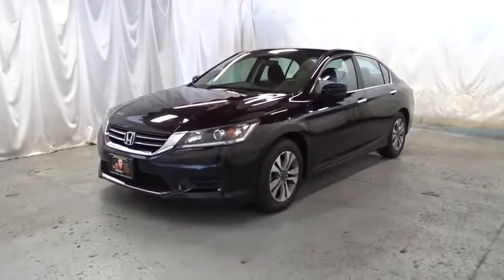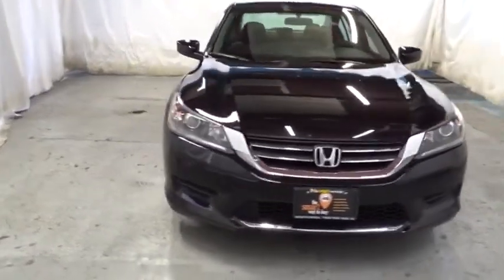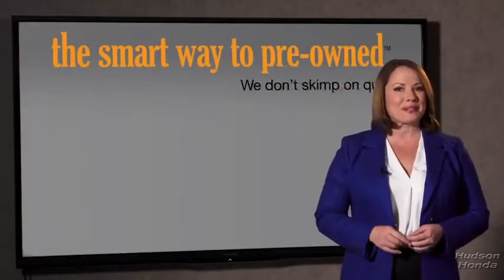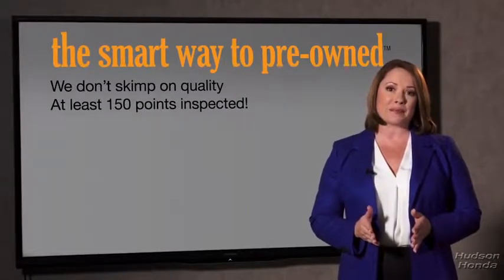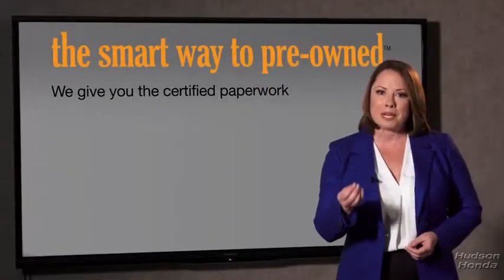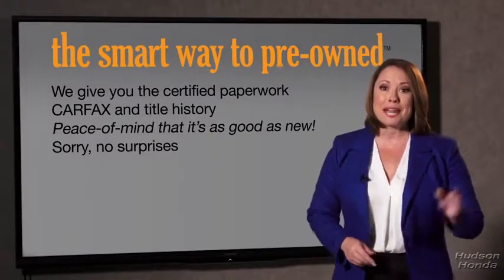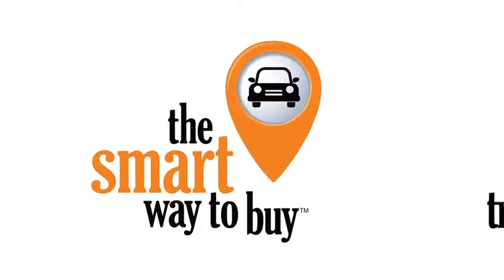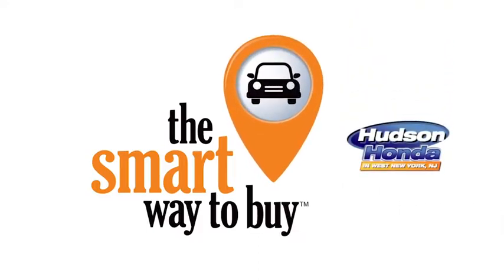2014 Honda Accord Sedan Hudson, West New York, Jersey City, Tenafly, Paramus, NJ HHEA272175U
2014 Honda Accord Sedan
2014 Honda Accord Sedan LX - Stock#: HHEA272175U - VIN#: 1HGCR2F37EA272175

Hudson Honda
6608 John F Kennedy Blvd

New Arrival! CarFax 1-Owner, This 2014 Honda Accord Sedan LX will sell fast -Backup Camera -Bluetooth -Auto Climate Control New Brakes, New Battery, Oil Changed, and State Inspection Completed -Aux. Audio Input ABS Brakes -Automatic Headlights -AM/FM Radio Based on the excellent condition of this vehicle, along with the options and color, this Honda Accord Sedan is sure to sell fast. -Front Wheel Drive -Multi-Zone Air Conditioning Oil Changed New Battery New Brakes -CARFAX 1-Owner and many other amenities that are sure to please.
Bluetooth Handsfreelink Wireless Phone Connectivity,1 LCD Monitor In The Front,Radio w/Seek-Scan, Clock and Steering Wheel Controls,Window Grid Antenna,Radio: 160-Watt AM/FM/CD Audio System -inc: 4 speakers, Pandora compatibility, Bluetooth streaming audio, USB audio interface, MP3/auxiliary input jack, MP3/Windows Media Audio (WMA) playback capability, Radio Data System (RDS) and Speed-Sensitive Volume Control (SVC),Audio Theft Deterrent,Body-Colored Front Bumper,Body-Colored Rear Bumper,Steel Spare Wheel,Chrome Grille,Chrome Door Handles,Tires: P205/65R16 95H,Front Windshield -inc: Sun Visor Strip,Chrome Side Windows Trim and Black Front Windshield Trim,Trunk Rear Cargo Access,Fully Automatic Projector Beam Halogen Daytime Running Headlamps w/Delay-Off,Light Tinted Glass,Body-Colored Power Side Mirrors w/Convex Spotter and Manual Folding,Fully Galvanized Steel Panels,Compact Spare Tire Mounted Inside Under Cargo,Wheels: 16 Alloy,Fixed Rear Window w/Defroster,Clearcoat Paint,Speed Sensitive Variable Intermittent Wipers,Remote Releases -Inc: Mechanical Cargo Access and Mechanical Fuel,Rear Cupholder,Day-Night Rearview Mirror,Power Rear Windows,Manual Adjustable Rear Head Restraints,Front Cupholder,Cloth Seat Trim,FOB Controls -inc: Trunk/Hatch/Tailgate,Full Carpet Floor Covering -inc: Carpet Front And Rear Floor Mats,Power 1st Row Windows w/Driver 1-Touch Up/Down,Glove Box,Full Cloth Headliner,Systems Monitor,Instrument Panel Bin, Driver / Passenger And Rear Door Bins,Air Filtration,Gauges -inc: Speedometer, Odometer, Engine Coolant Temp, Tachometer, Trip Odometer and Trip Computer,2 Seatback Storage Pockets,Manual Tilt/Telescoping Steering Column,Urethane Gear Shift Knob,Interior Trim -inc: Metal-Look Instrument Panel Insert, Metal-Look Console Insert, Chrome And Metal-Look Interior Accents,Cargo Area Concealed Storage,Cruise Control w/Steering Wheel Controls,4-Way Passenger Seat -inc: Manual Recline and Fore/Aft Movement,Power Door Locks w/Autolock Feature,Dual Zone Front Automatic Air Conditioning,Driver Foot Rest,Front Bucket Seats -inc: individually adjustable head restraints and driver's seat manual height adjustment,2 12V DC Power Outlets,HVAC -inc: Underseat Ducts and Console Ducts,Analog Display,Cargo Space Lights,6-Way Driver Seat -inc: Manual Recline and Fore/Aft Movement,Trip Computer,Vinyl Door Trim Insert,Delayed Accessory Power,Seats w/Cloth Back Material,Engine Immobilizer,Driver And Passenger Visor Vanity Mirrors w/Driver And Passenger Illumination,Remote Keyless Entry w/Integrated Key Transmitter, 2 Door Curb/Courtesy, Illuminated Entry, Illuminated Ignition Switch and Panic Button,Valet Function,Front Center Armrest and Rear Center Armrest,Fade-To-Off Interior Lighting,Perimeter Alarm,Outside Temp Gauge,Full Floor Console w/Covered Storage, Mini Overhead Console w/Storage and 2 12V DC Power Outlets,Full Folding Bench Front Facing Fold Forward Seatback Rear Seat,Front Map Lights,Carpet Floor Trim and Carpet Trunk Lid/Rear Cargo Door Trim,4-Wheel Disc Brakes w/4-Wheel ABS, Front Vented Discs, Brake Assist and Hill Hold Control,Strut Front Suspension w/Coil Springs,Transmission w/Driver Selectable Mode,Single Stainless Steel Exhaust w/Chrome Tailpipe Finisher,17.2 Gal. Fuel Tank,Front And Rear Anti-Roll Bars,Engine: 2.4L 16-Valve DOHC i-VTEC I-4,Electric Power-Assist Speed-Sensing Steering,4255# Gvwr,Front-Wheel Drive,Transmission: Continuously Variable w/Sport Mode,Gas-Pressurized Shock Absorbers,Multi-Link Rear Suspension w/Coil Springs,Low Tire Pressure Warning,ABS And Driveline Traction Control,Electronic Stability Control (ESC),Dual Stage Driver And Passenger Front Airbags,Dual Stage Driver And Passenger Seat-Mounted Side Airbags,Back-Up Camera,Rear Child Safety Locks,Outboard Front Lap And Shoulder Safety Belts -inc: Rear Center 3 Point, Height Adjusters and Pretensioners,Side Impact Beams,Curtain 1st And 2nd Row Airbags,Airbag